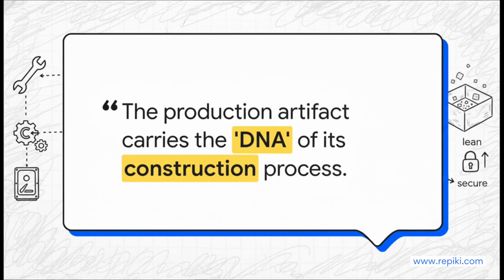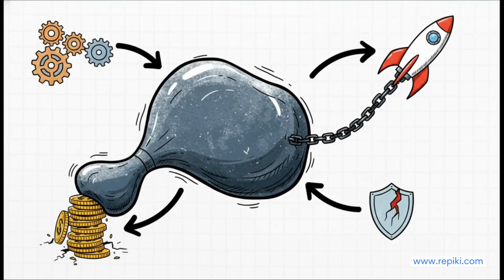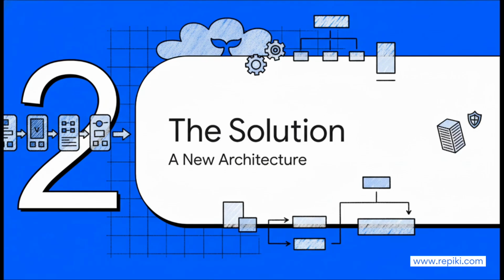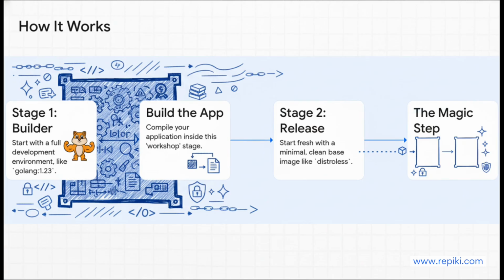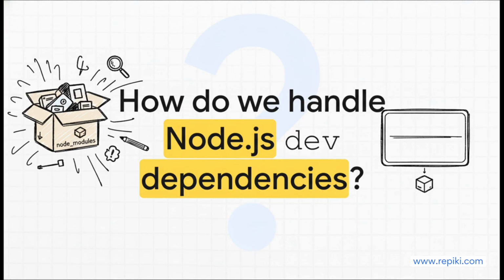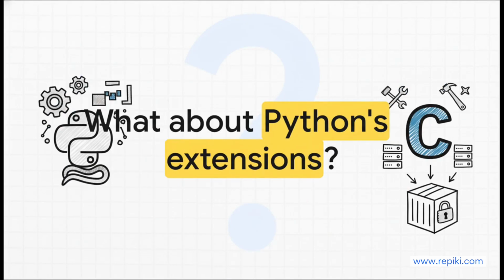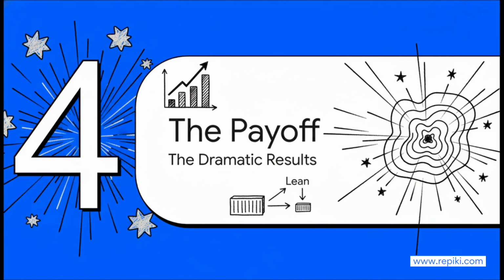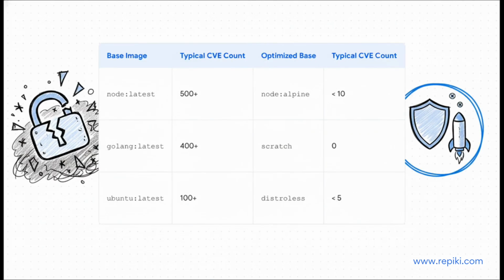2.3 Multi Stage Builds - Building Lean Images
Create optimized production images using multi-stage builds.

- The problem: bloated images with build tools
- Multi-stage build concept: multiple FROM instructions
- Copying artifacts between stages: COPY --from
- Naming stages: AS keyword
- Use case: compiled languages (Go, Java, C++)
- Use case: JavaScript applications (npm build)
- Use case: Python applications (wheel building)
- Development vs production stages
- Build targets: building specific stages
- Image size comparison: before and after